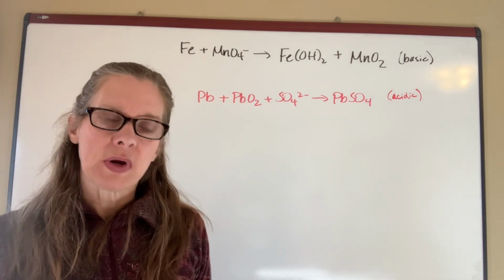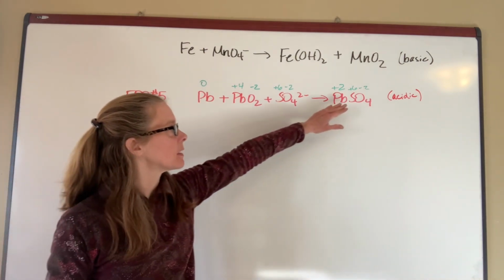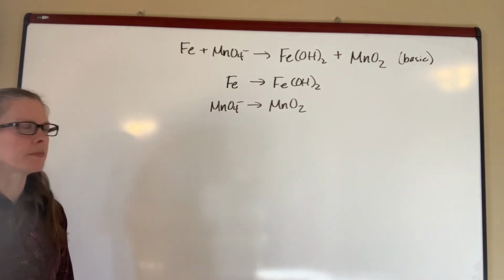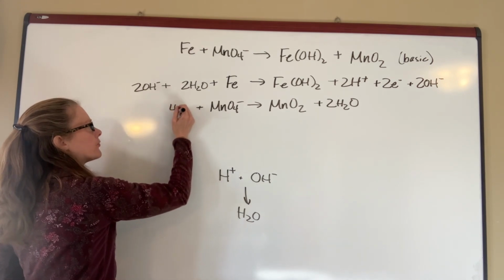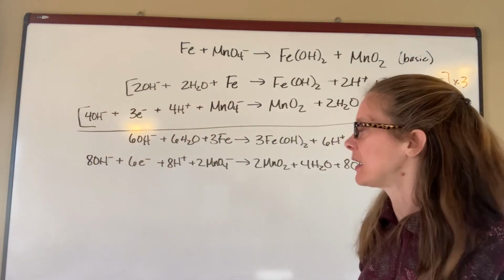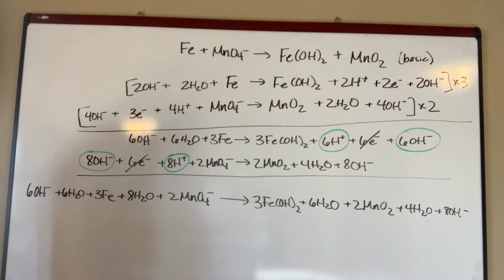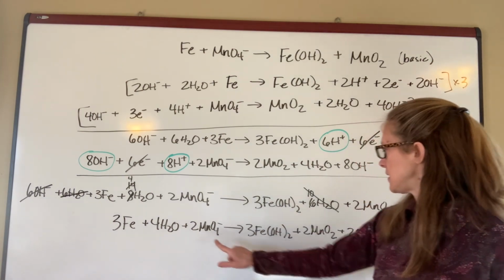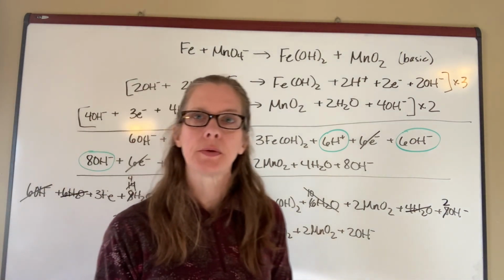Advanced Chemistry Module 10 #3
We will learn how to balance redox reactions in basic solution.